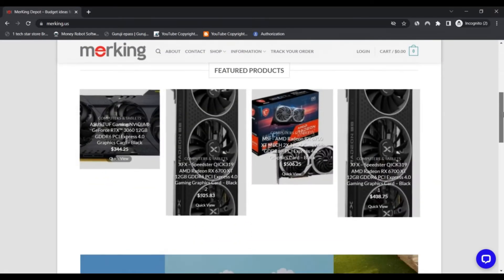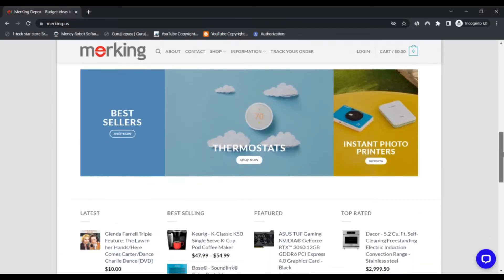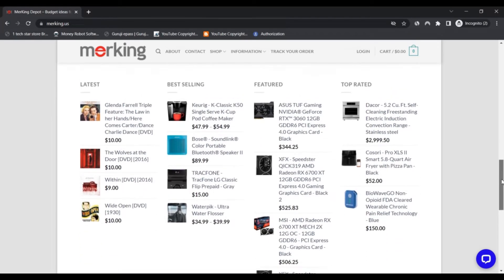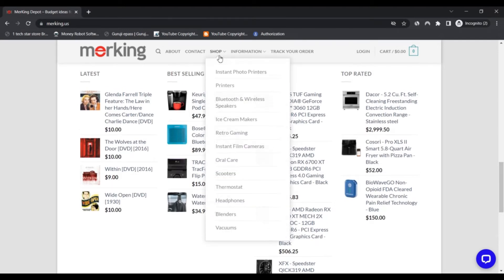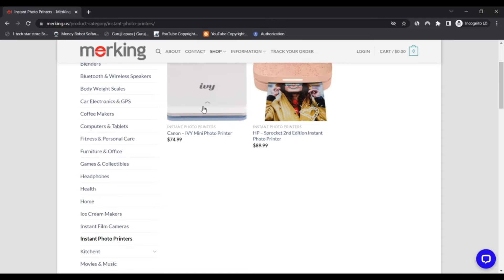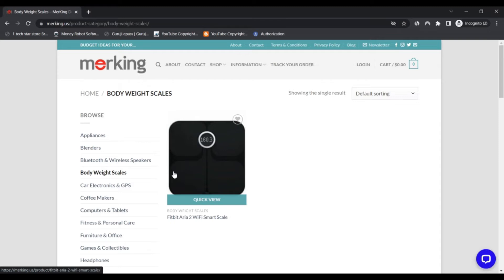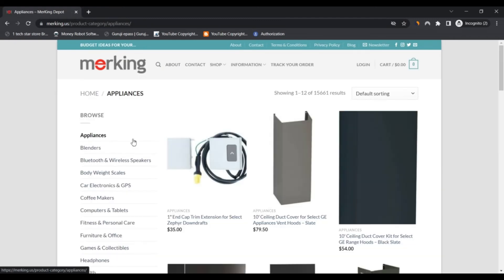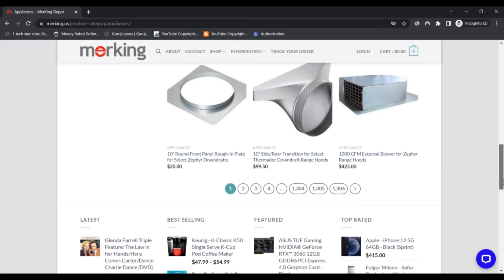Merking [ With Proof Scam or Legit ? ] ! Merking Reviews ! Merking US Reviews ! Merking.US Reviews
Brief on Merking :-

Merking retail outlet can be an online shopping Internet site with a variety of goods. It's got a fantastic amount of appliances, gizmos, and other necessary merchandise. Almost everything on the site is organized based on the consumer’s needs. Shoppers might also take full advantage of incredible discounts.

Appliances
Auto Electronics & GPS
Bluetooth & Wi-fi Speakers
USputers & Tablets
Espresso Makers
Furniture & Business
Fitness & Personal Care
Movies & Music
Games & Collectibles